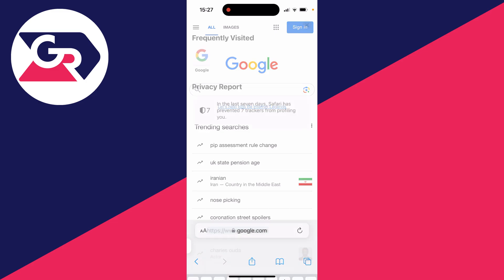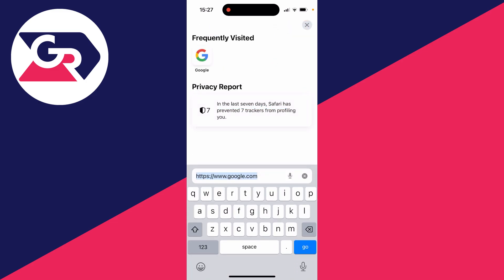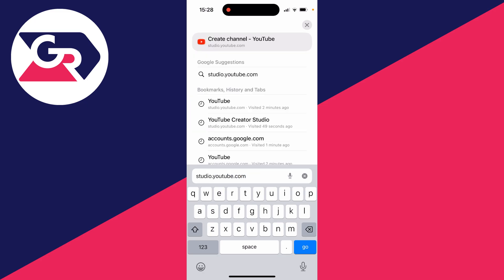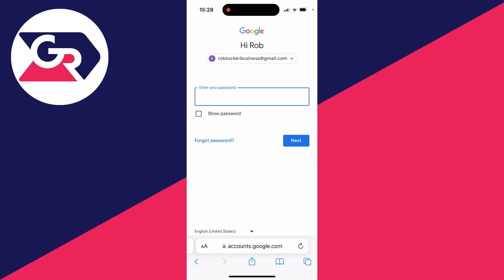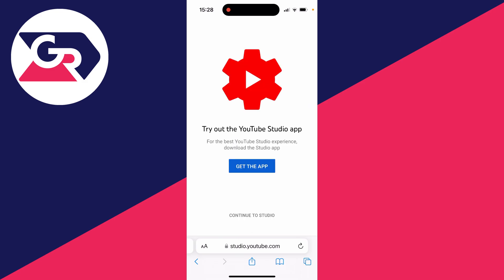How To Delete Your YouTube Channel On Phone - Full Guide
Learn how to delete your youtube channel on phone in this video.

GuideRealm